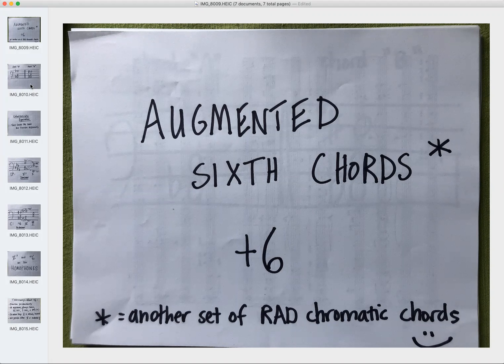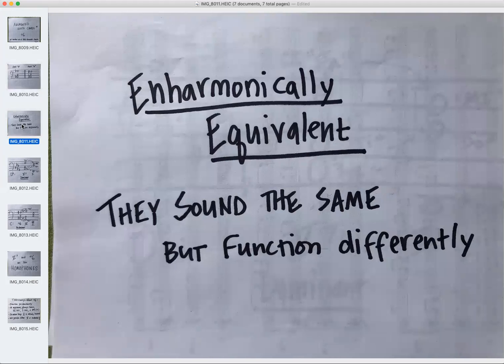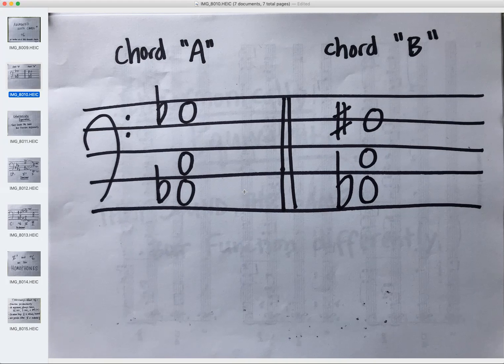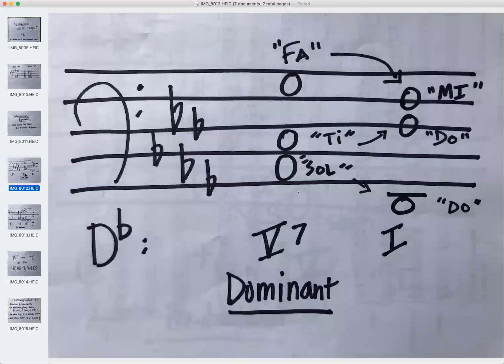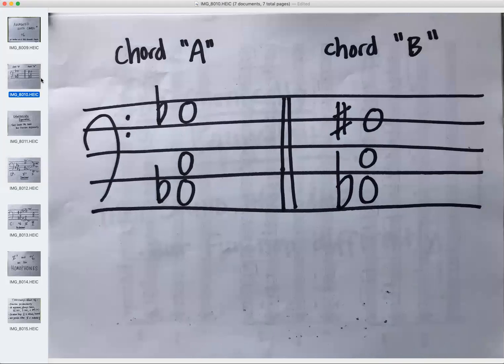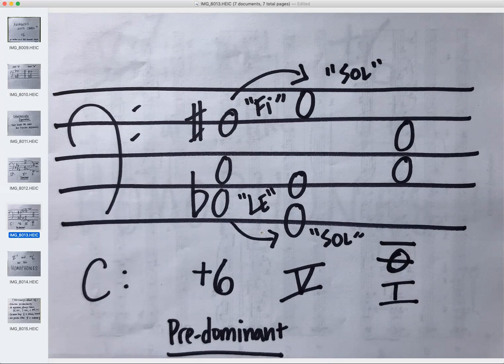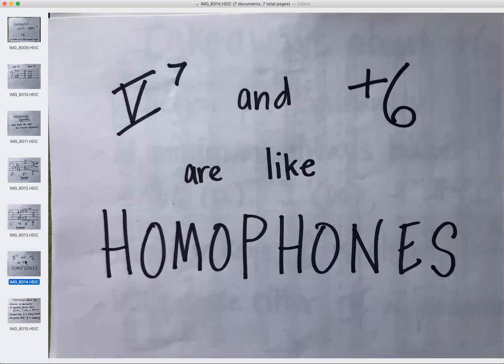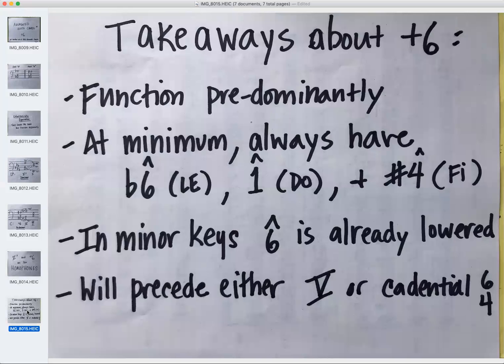T77 Malawey's +6 video 1: THE BASICS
This video introduces the idea of the Italian augmented sixth chord, in relation to its enharmonic equivalent, the incomplete V7.